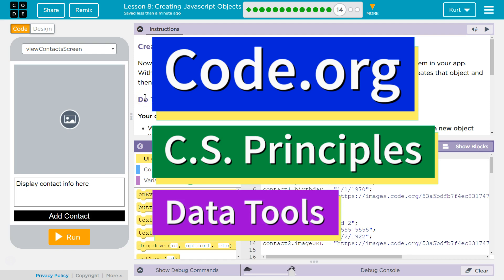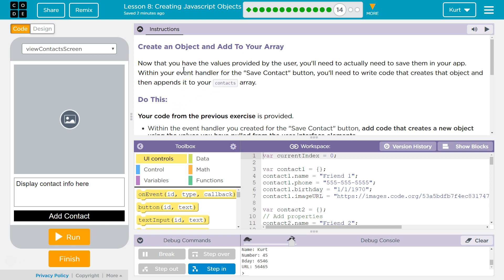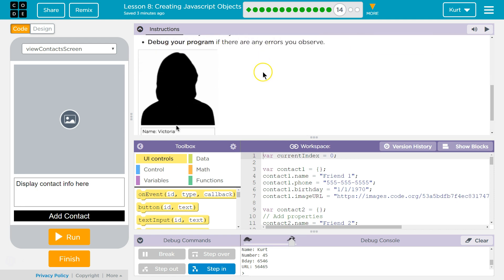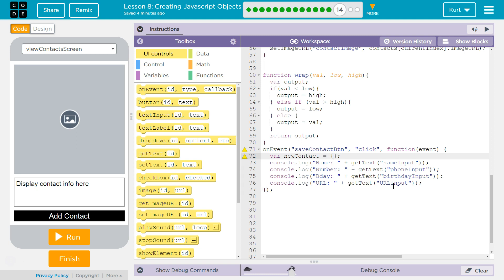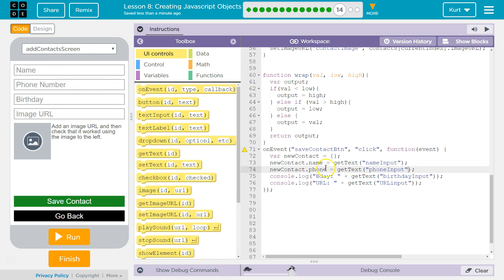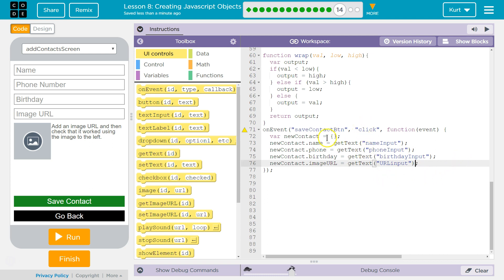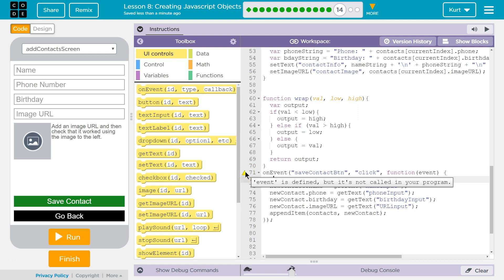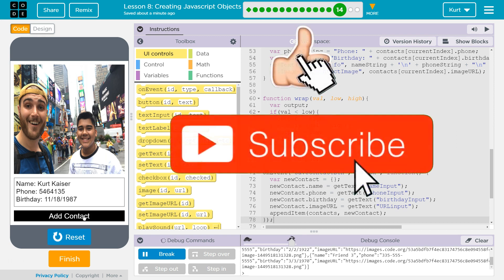Creating Javascript Objects Lesson 8.14 Tutorial with Answers Code.org CS Principles